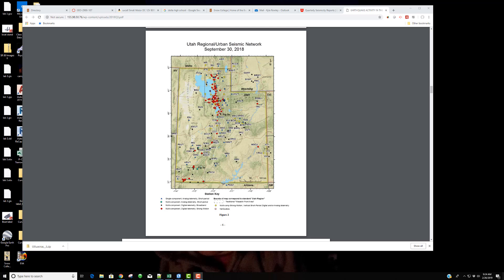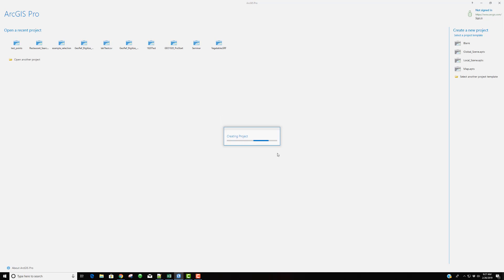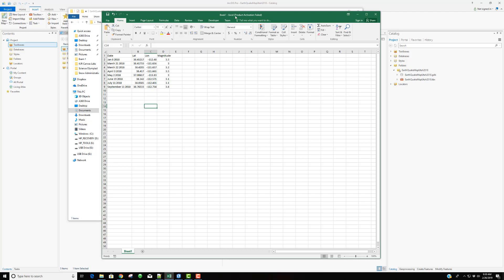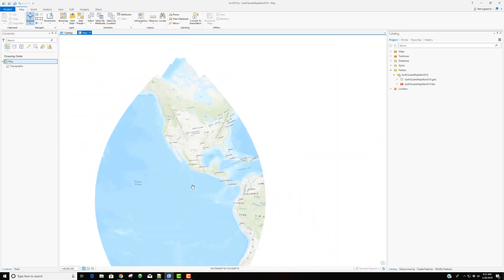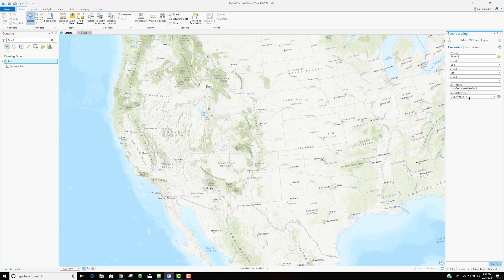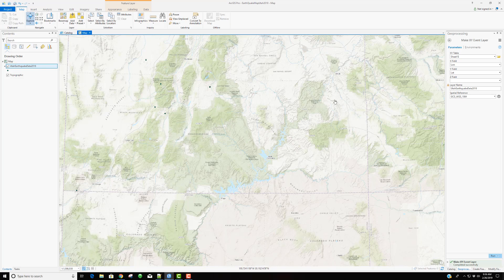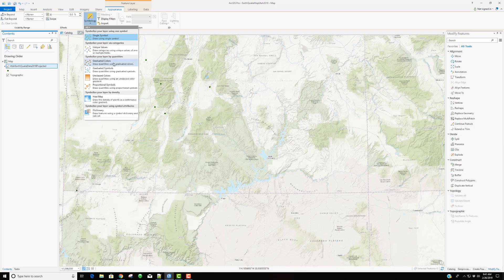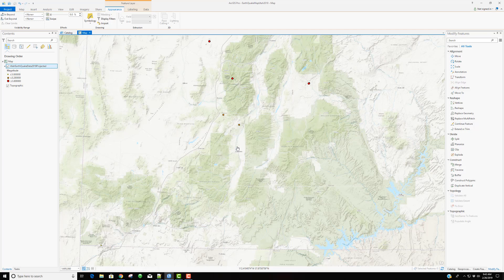ArcGIS Pro - XY Event Data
Creating a feature layer from XY event data